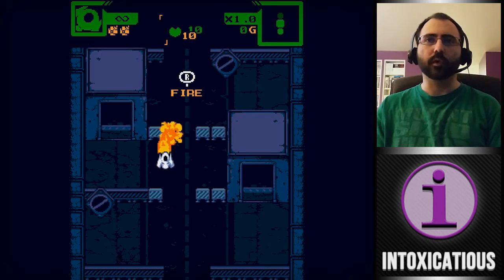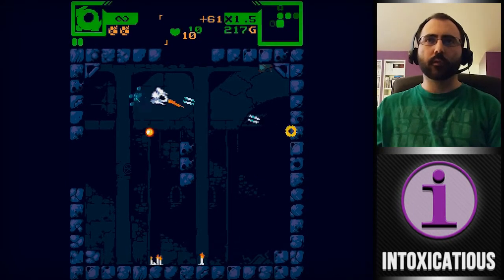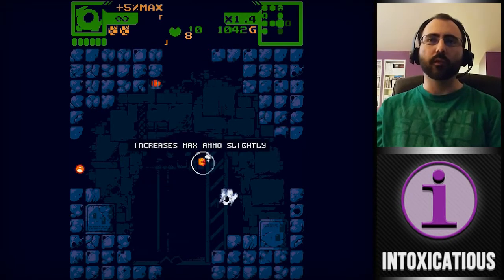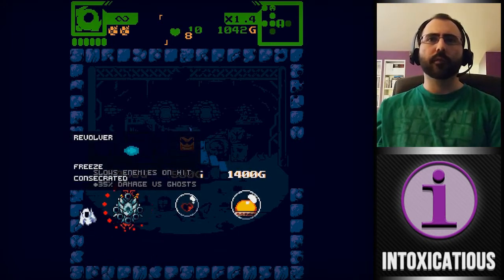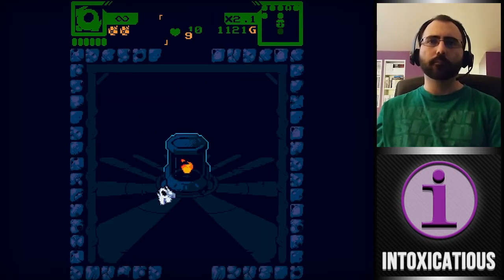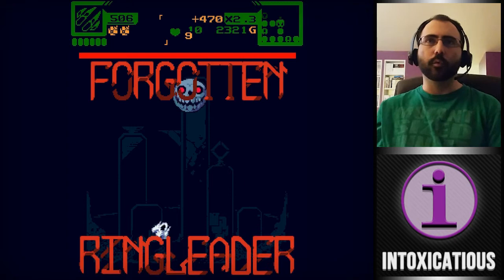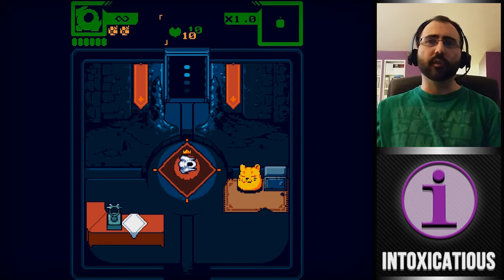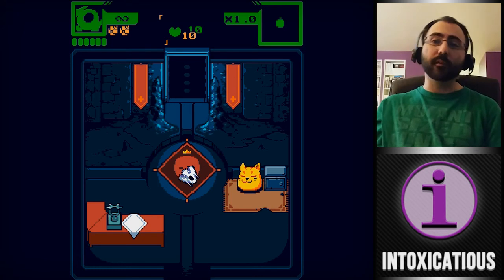Monolith - GameMaker Studio Previews Ep. 77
Sorry about the sound. My audio recorder crashed, and I ended up with just the room sound. It also slowly desyncs from the video. Oh well. The gameplay turned out fine.